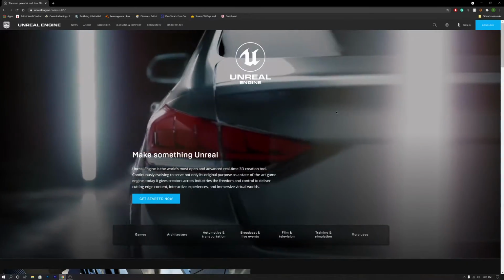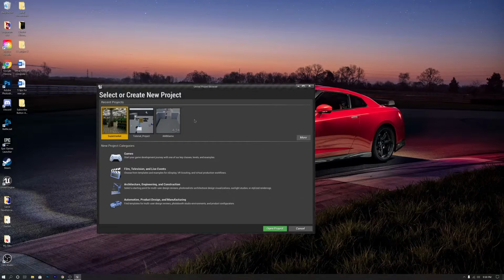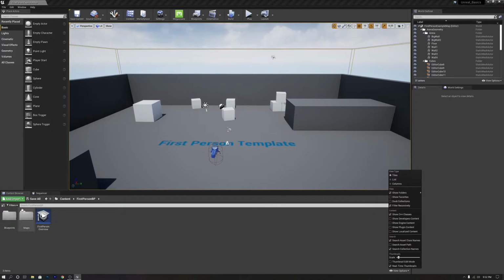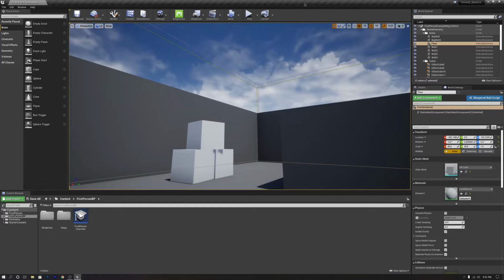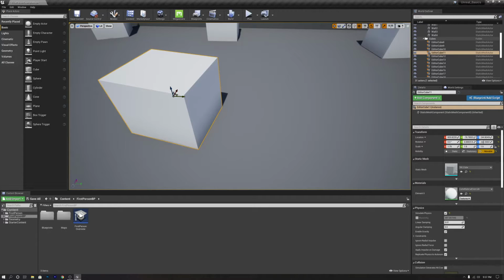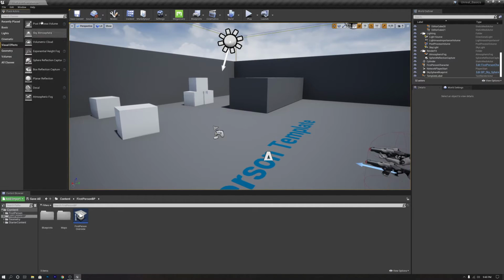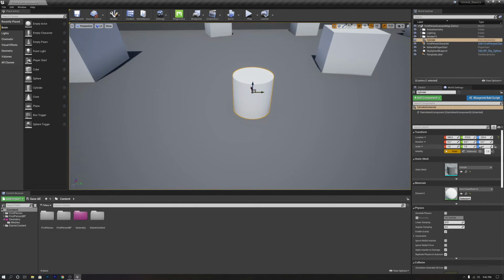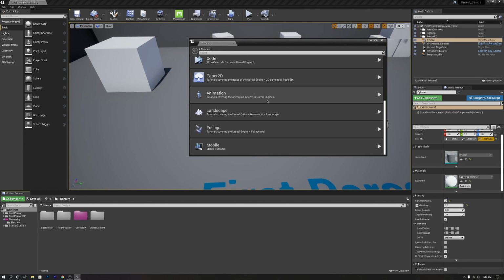How to Get Started in Unreal Engine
In this video, we are going over how to install Unreal Engine, and what each of the different sections of the interface does.